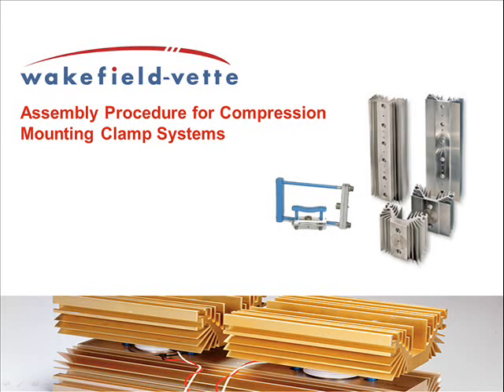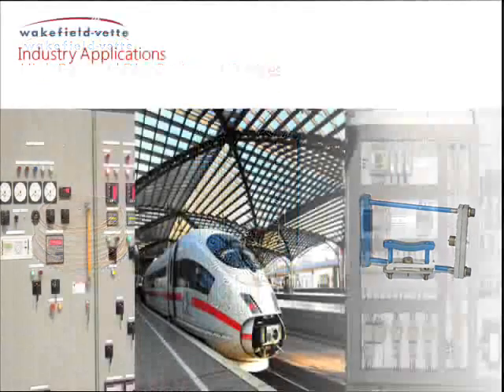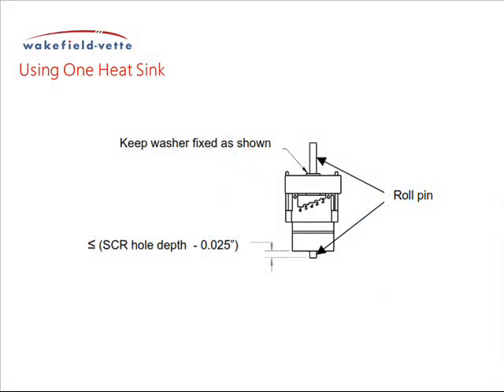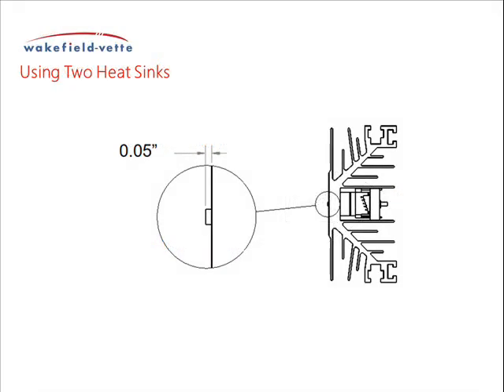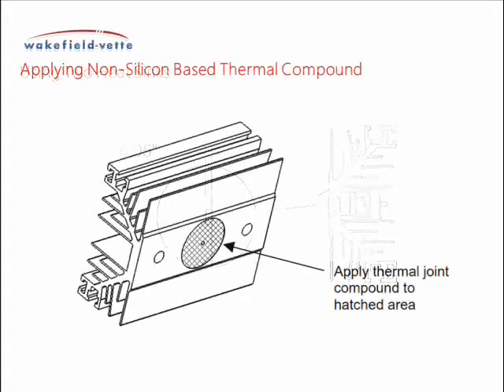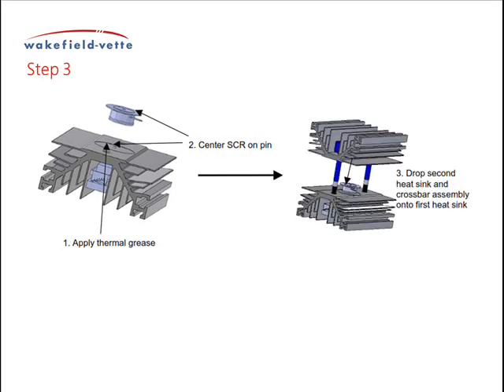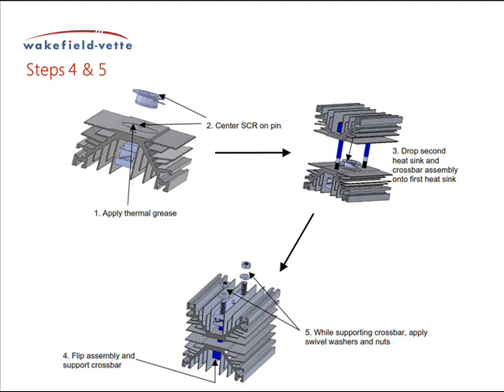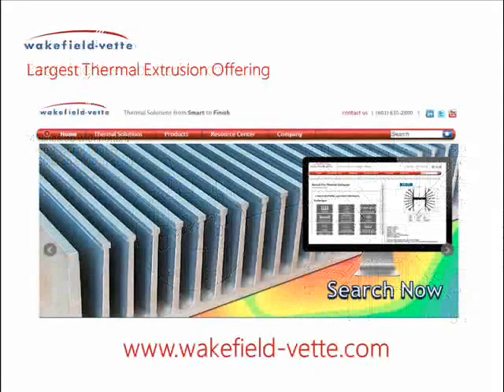SCR Heat Sink Clamp Assembly Procedure Wakefield-Vette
Wakefield-Vette compression pack heat sink and clamp systems provide customers with the complete system solution for proper installation and heat dissipation for high-power compression pack semiconductors. These high-quality mounting clamp assemblies are the industry standard for mounting, compressing, and clamping press-pack SCR, thyristors, rectifiers, and other high power disc packaged devices. Devices of these styles are most commonly found in power distribution equipment, industrial controls, transportation systems, and power supply and conversion systems.

A clamp system consists of a crossbar and a spring assembly. The crossbar is a steel bar with two threaded rods installed in it. The rods are generally knurled and cold rolled into the bar to ensure proper fit. The cross bar assembly is covered in an epoxy coating which acts as an electrical insulator to ensure the devices are properly grounded. The crossbar is installed through the center web of the heat sink and sits in a channel surrounded by fins needed for thermal performance.

On the back of the heat sink, a puck style device is installed and then the spring assembly is installed in the threaded rods of the crossbar. By tightening the nuts on the spring assembly, a compression force is applied to the center of the puck. Each spring assembly has a force gauge integrated into it to ensure ease of assembly and consistency of force applied to the many devices used in a system.

The cross bar assembly is available in various lengths to meet the various needs of the industry. All components for device mounting are available separately for all standard compression requirements from 800 lbs. to 16,000 lbs.